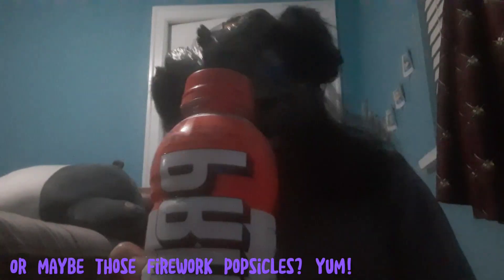Furry tries Prime!